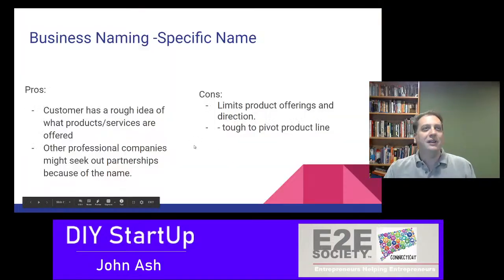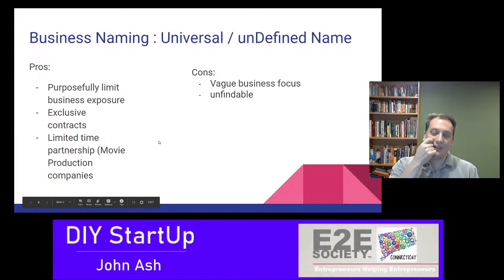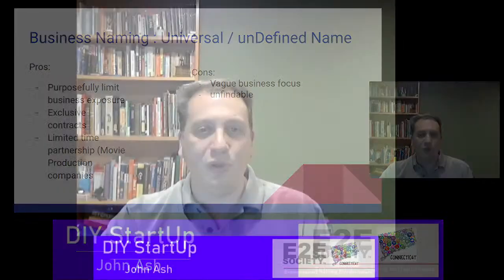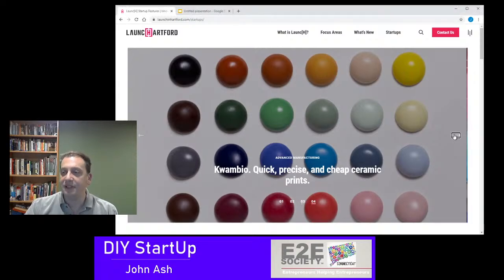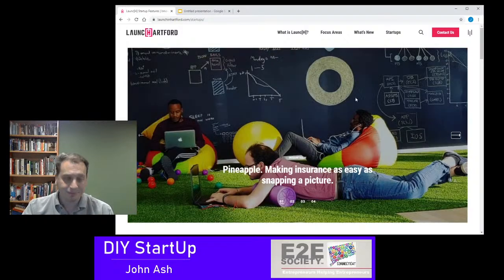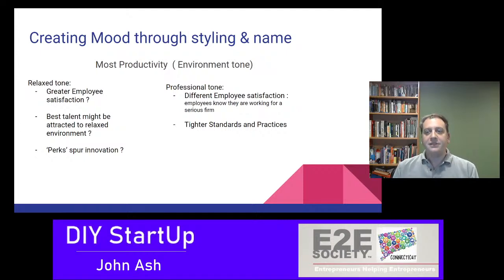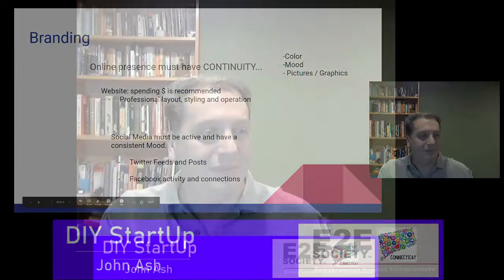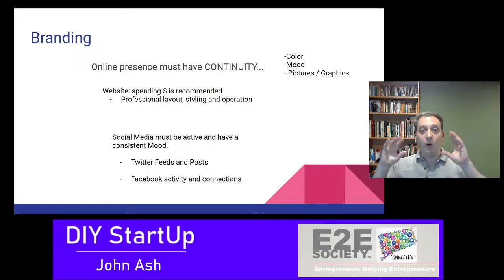DIY StartUp with John Ash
This episode we will discuss Styling and Branding. There will be discussion involving colors and mood as well as the practical stuff like business cards and stickers.